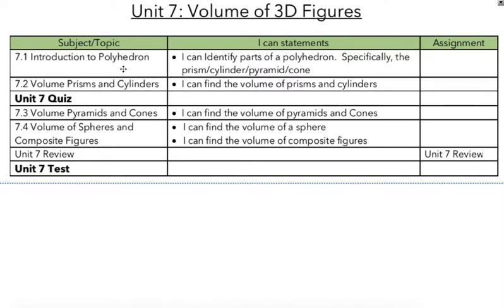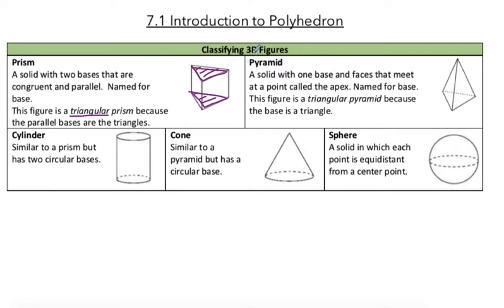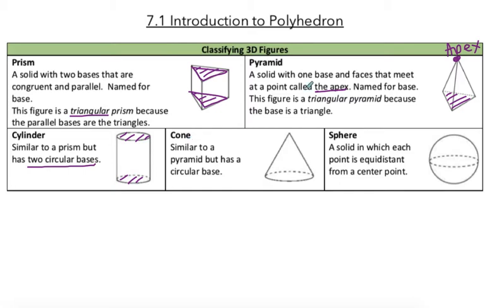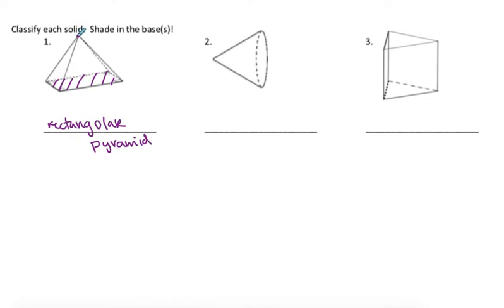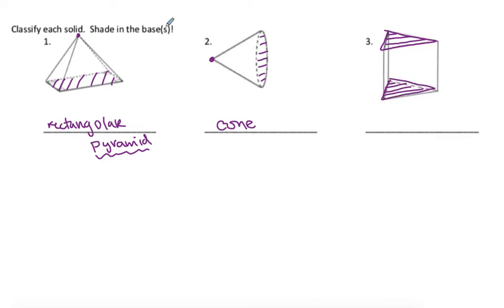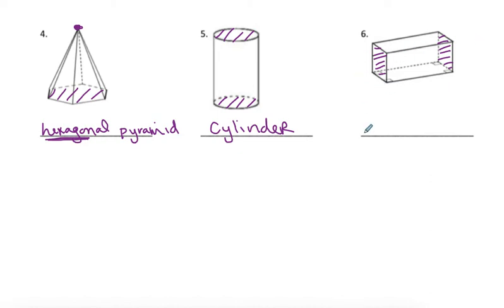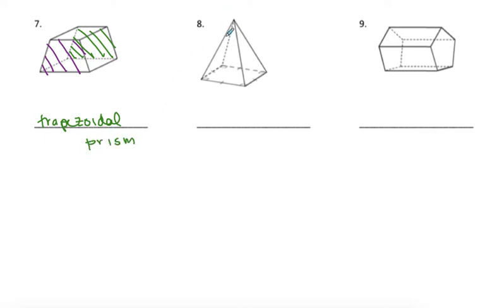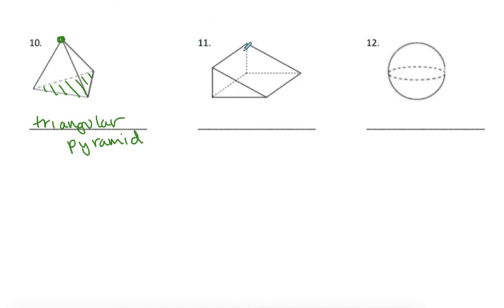7.1 Intro to Polyhedron